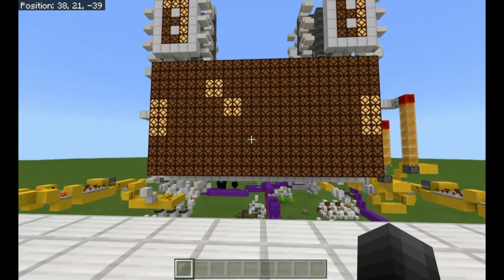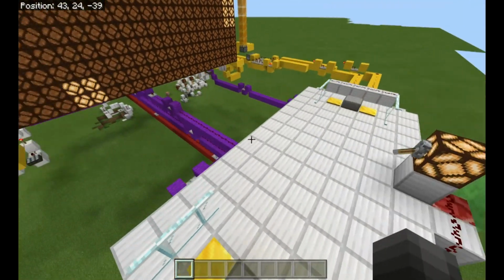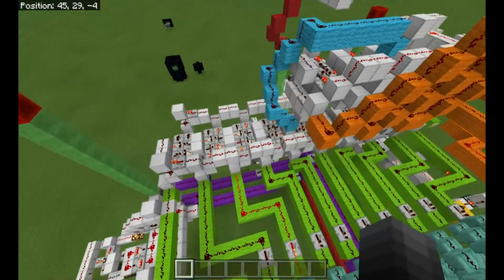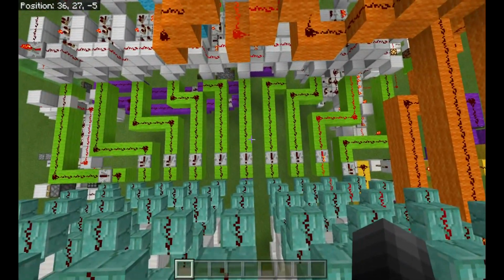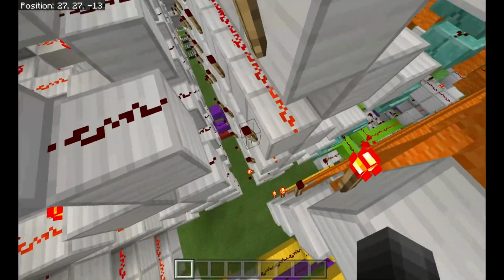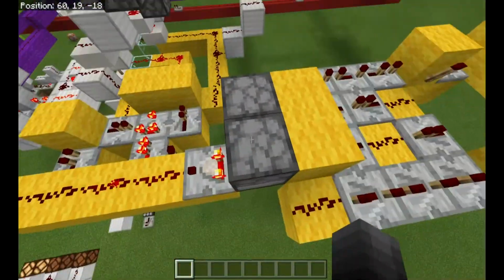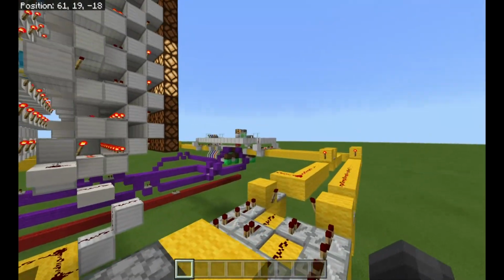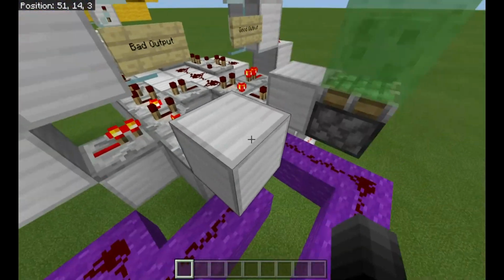Pong with redstone in Minecraft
Pong in Minecraft with redstone. It's a fun idea, and in this video I show you how I made it a reality.